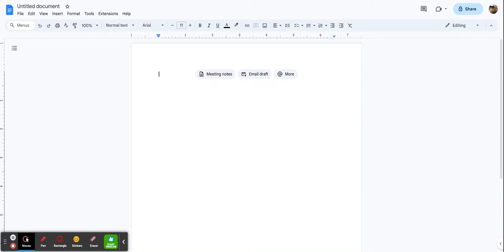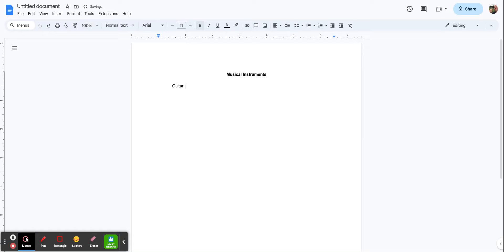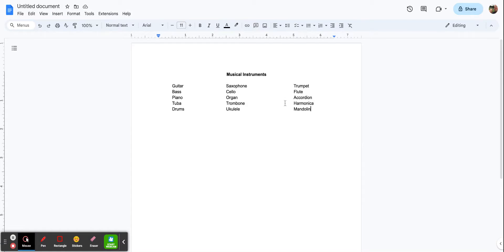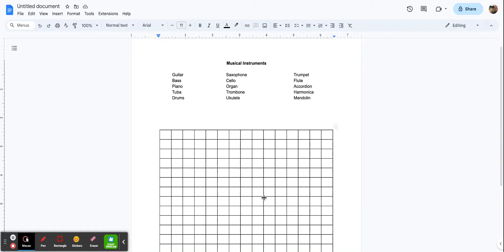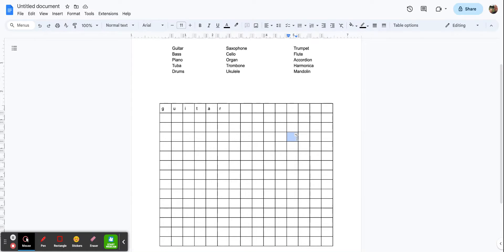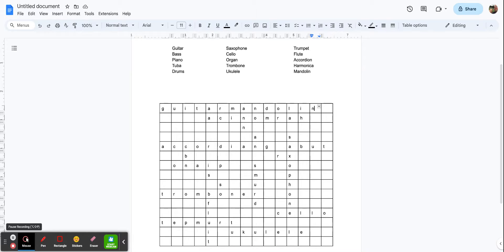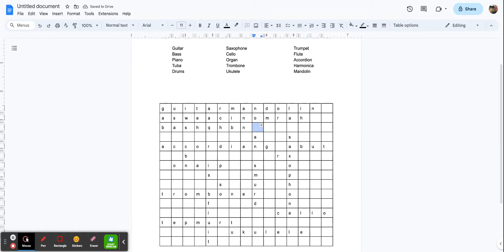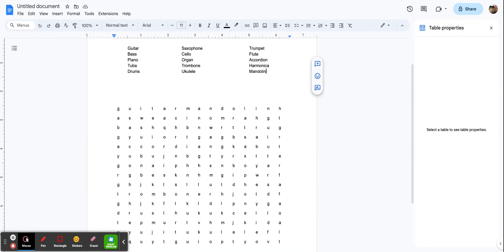Creating a Word Search in Google Docs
In this video we will create a simple word search using Google Docs.